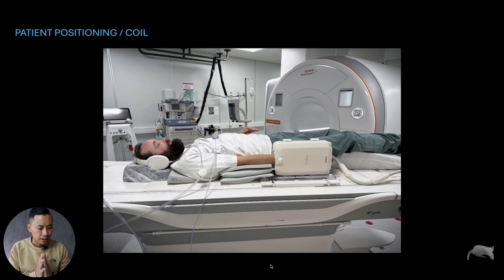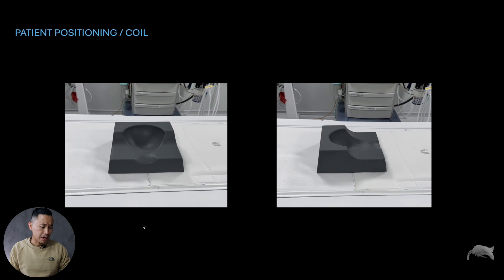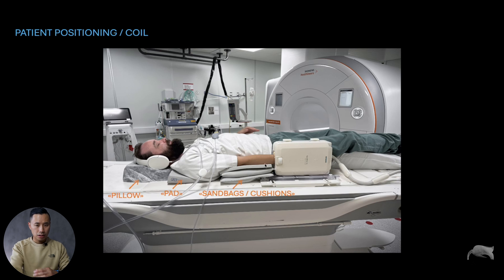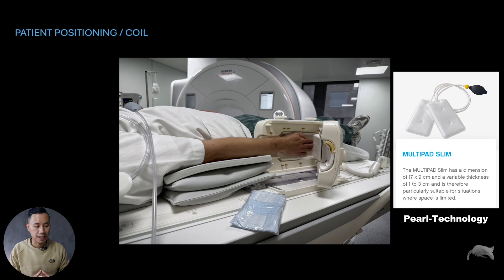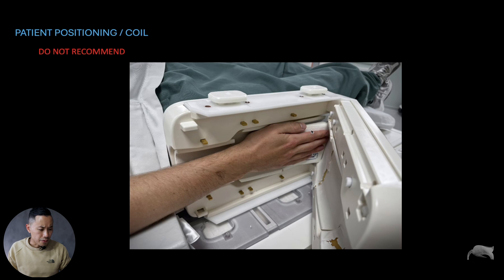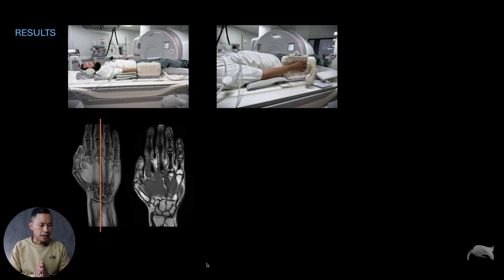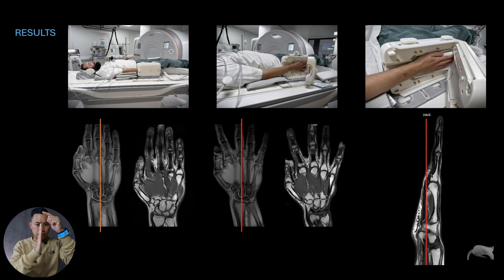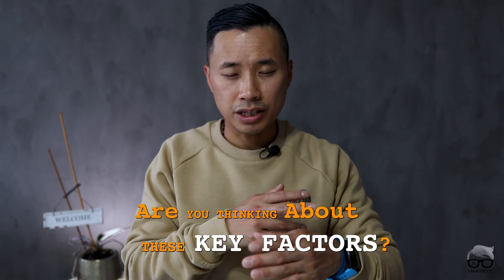MRI – HAND/WRIST – PATIENT POSITIONING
In this video, I will cover some key points to remember when performing hand/wrist imaging. I will demonstrate examples of both what to do and what to avoid. Whether you are using flex coils or positioning patients in a "superman" pose, these tips will still be applicable. Don't miss this opportunity to enhance your understanding and improve your imaging results!